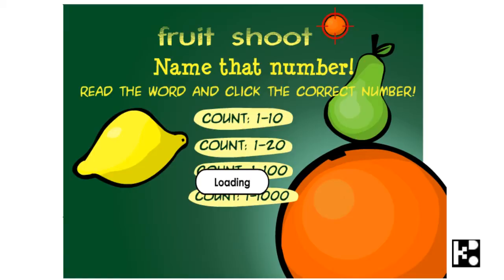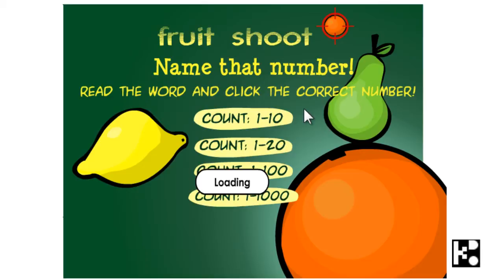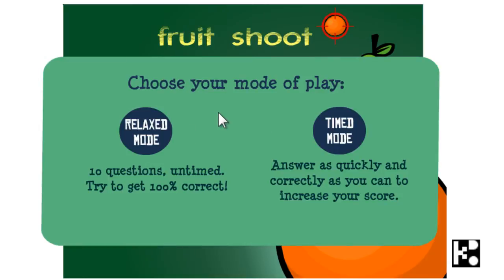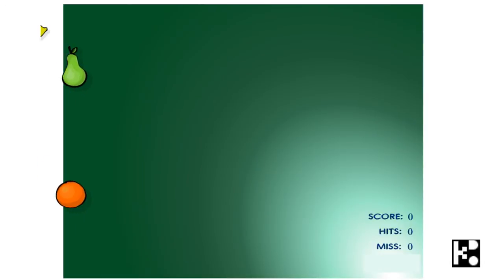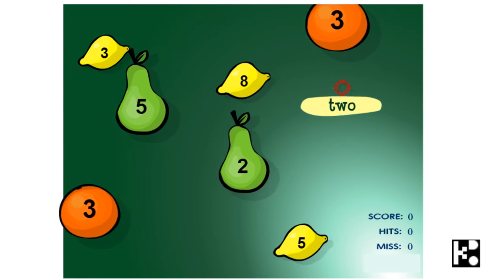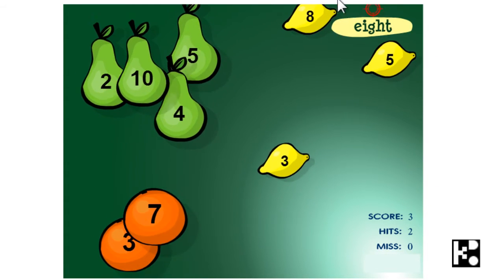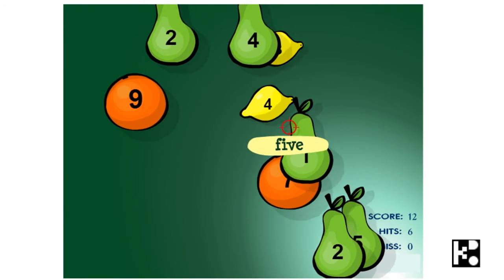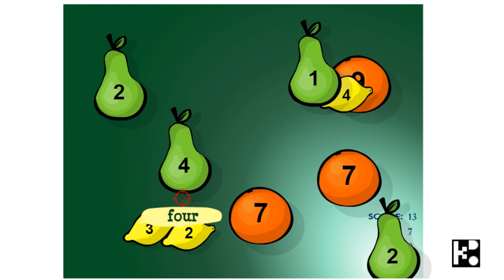CU013 Name the Fruit by Kido Video How